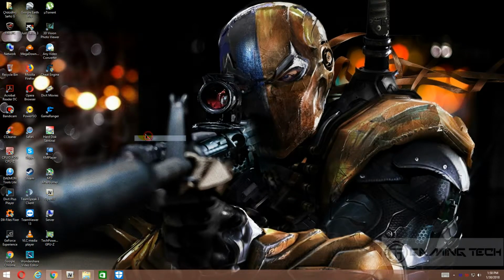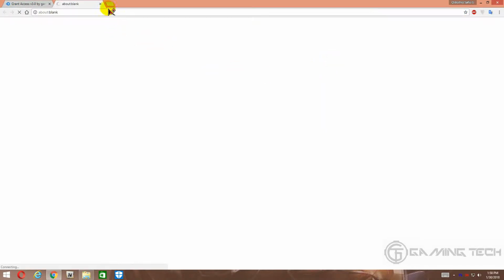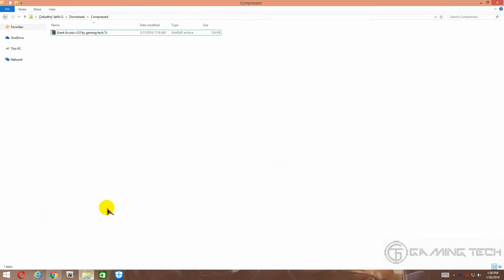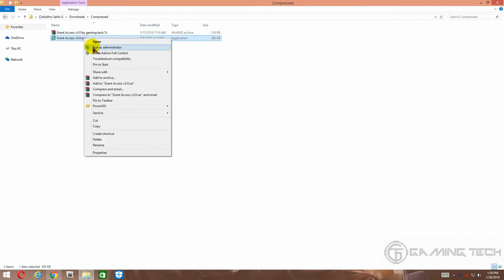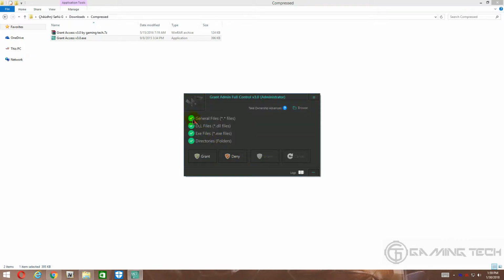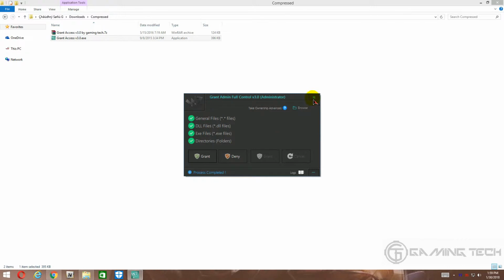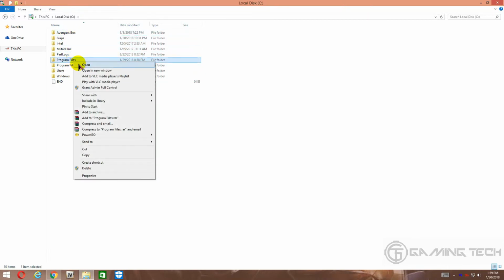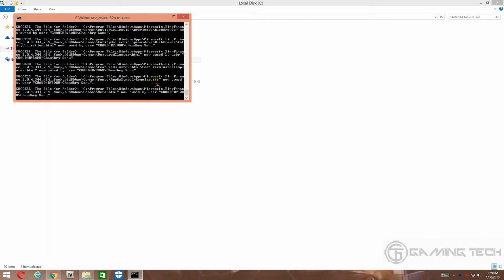How to Fix Need Administrator Privileges to Delete This Folder !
this is the tutorial for How to Fix Need Administrator Privileges to Delete This Folder or To Copy Any files to Windows Folder or System32 folder !
thanks